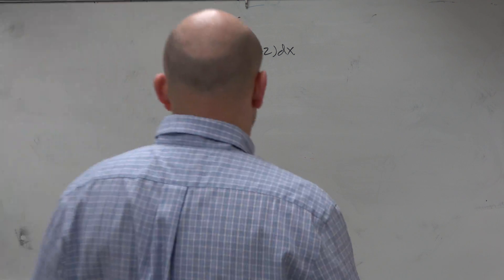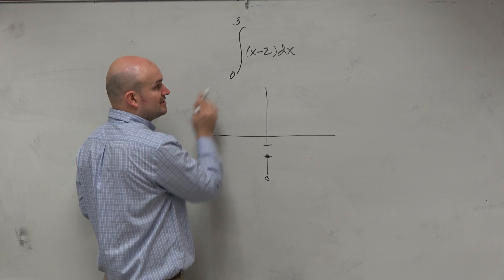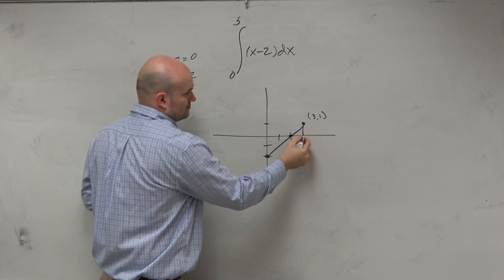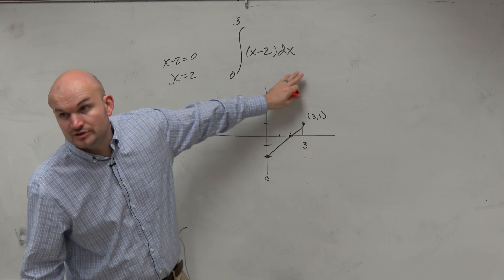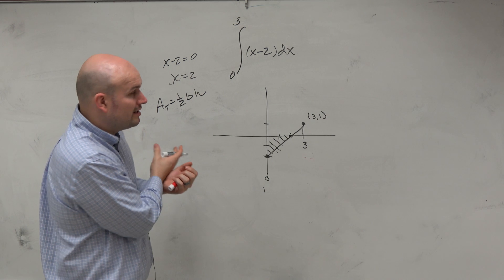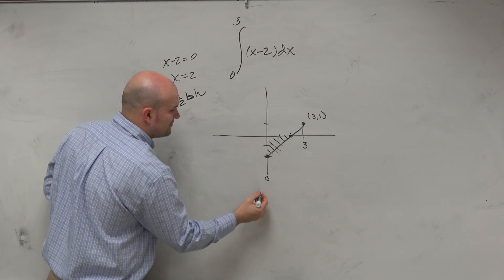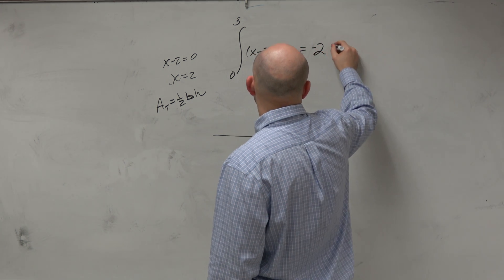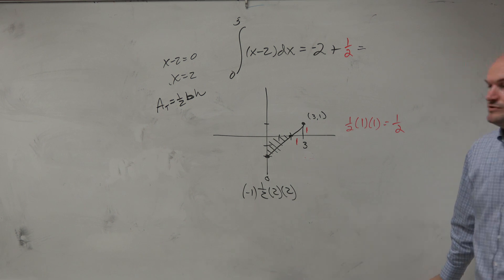Use the area of triangles to represent the integral